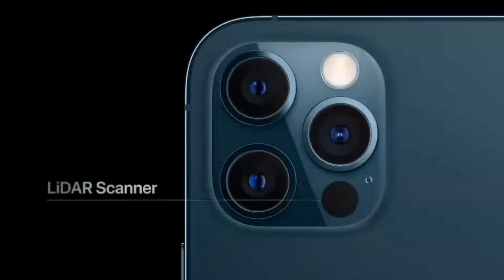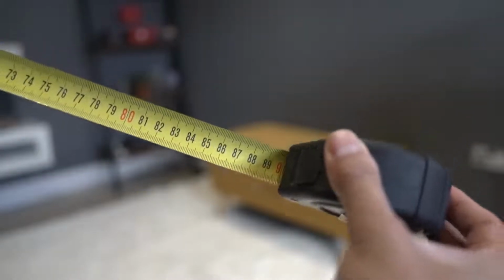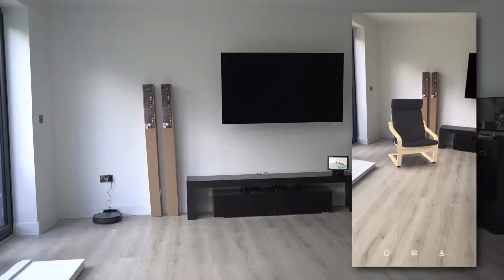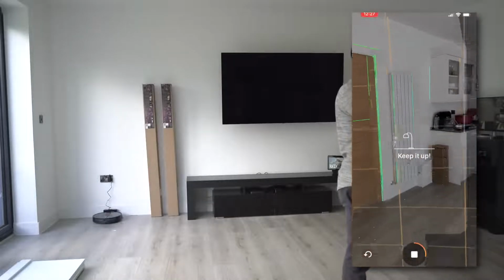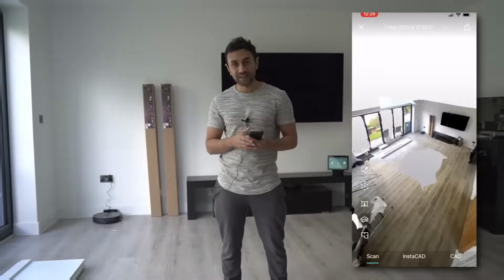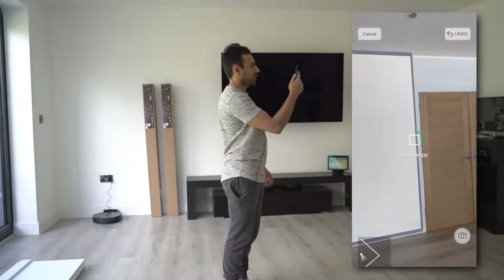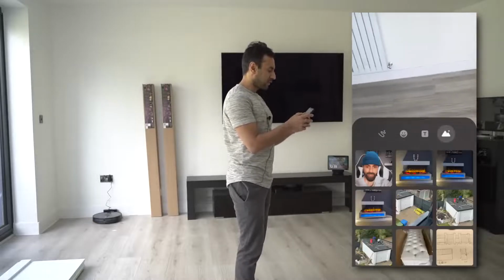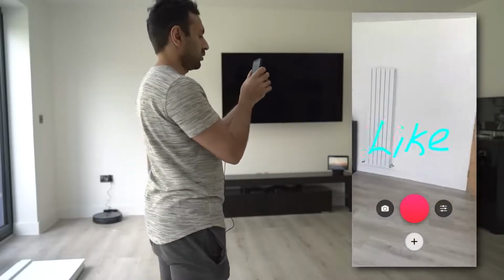Iphone 12 13 14 Pro Top 5 LiDar Apps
ANALIZ